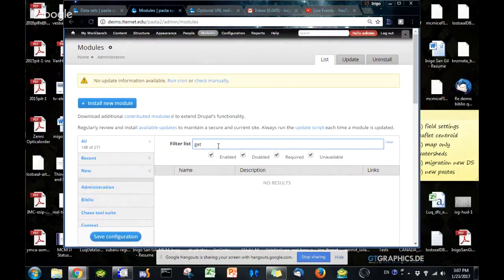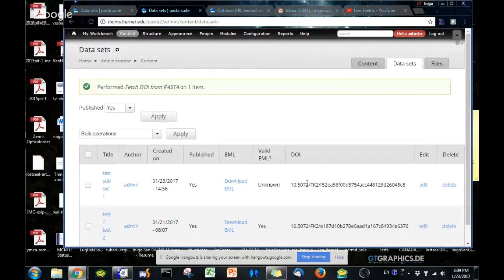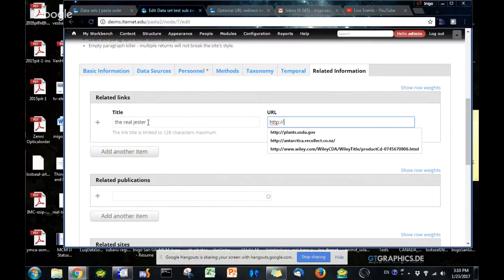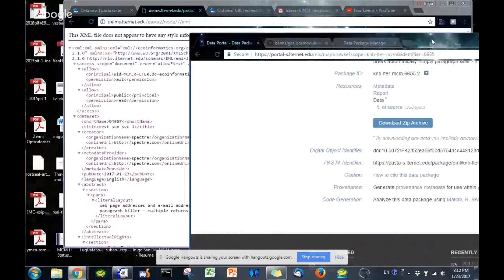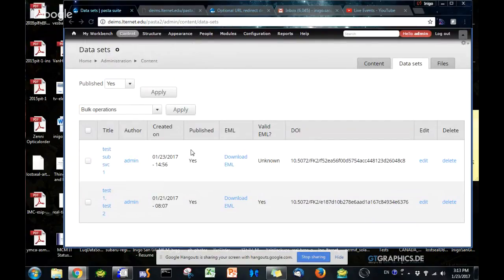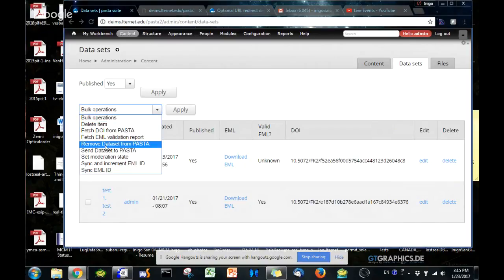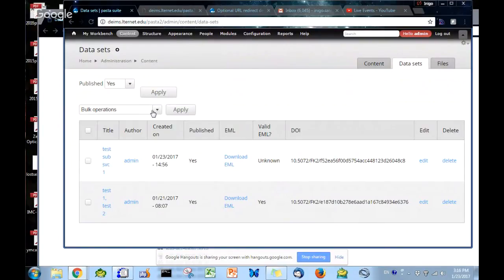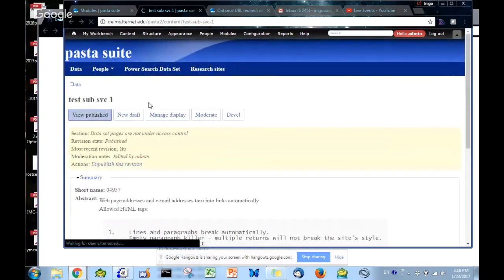DEIMS Pasta Services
Applies to US-LTER DEIMS sites users -- a guide on how to use the DEIMS Pasta serivices